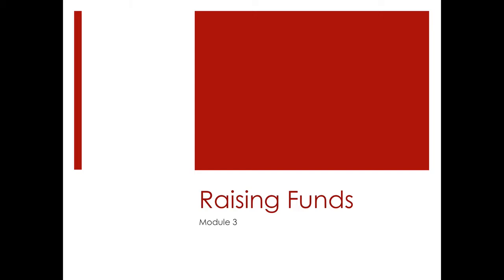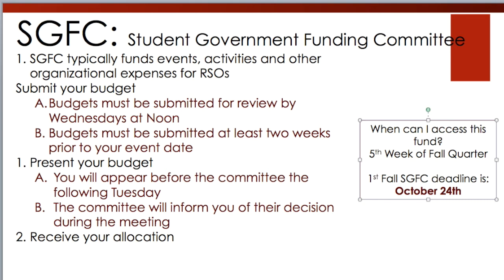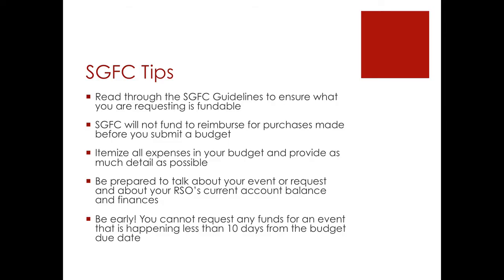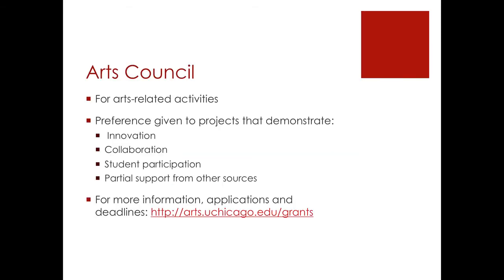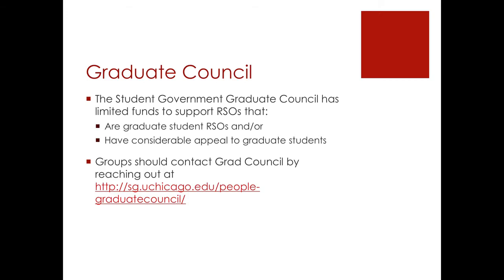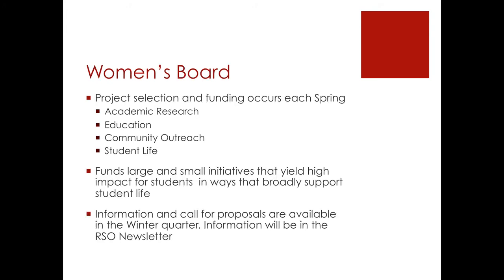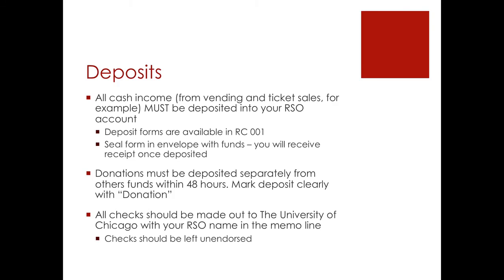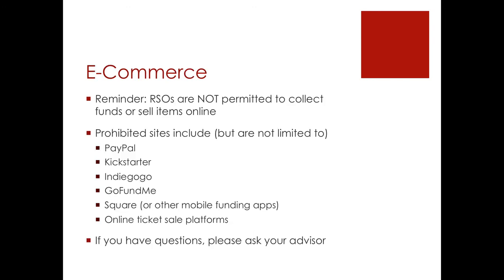2017 Module 3 Raising Funds for Your RSO